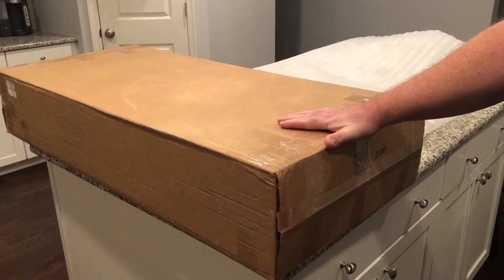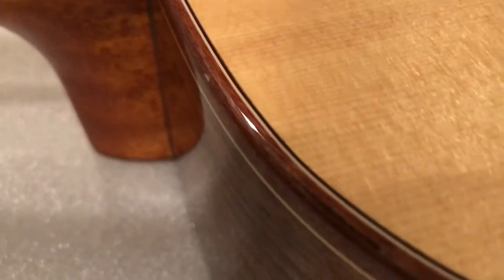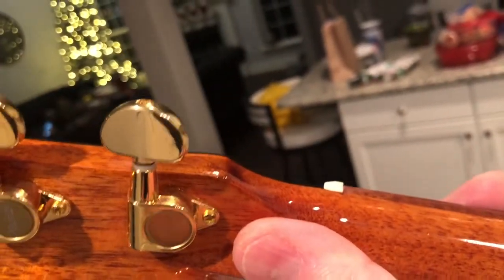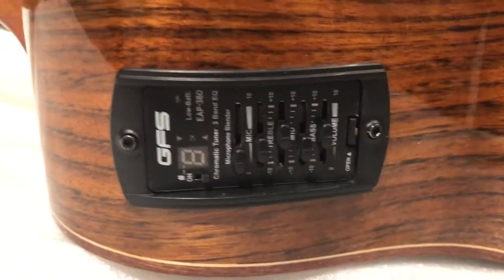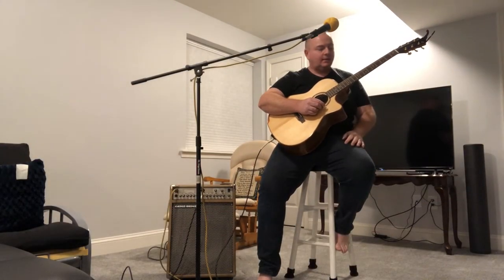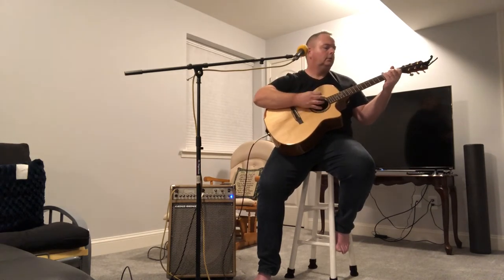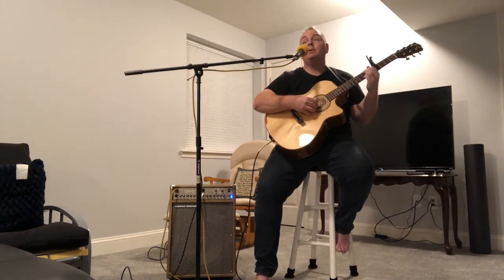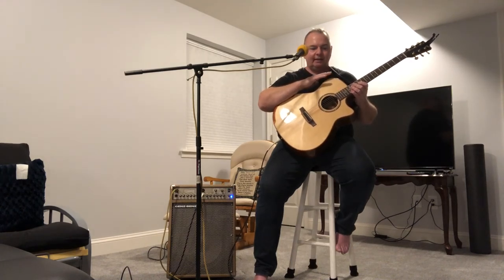Guitar Fetish rich tone wood series RTS-750SCE exotic wood guitar. Unboxing and review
I wanted a concert style body guitar and many reviews on YOuTube were positive so I took a leap of faith. I don’t see many in-depth reviews of this line so I try to get you a lot of detail on how this guitar looks, sounds and feels. Enjoy!